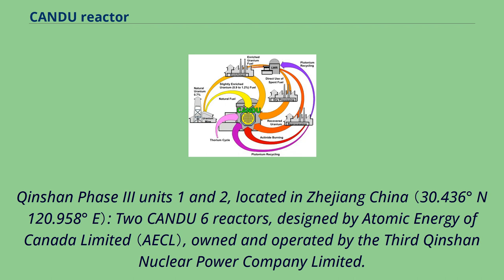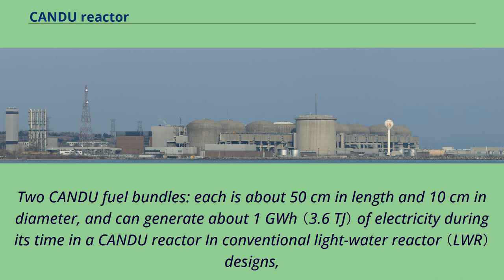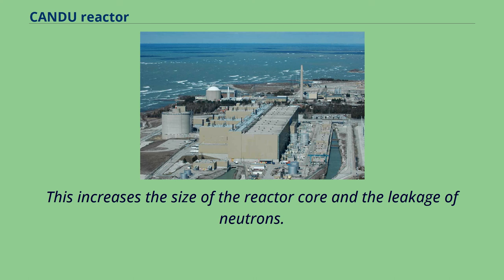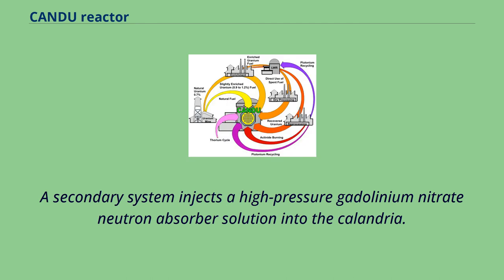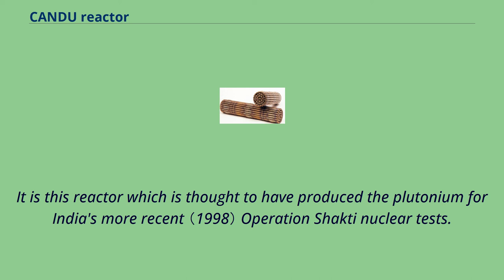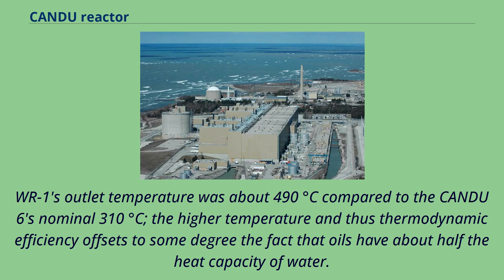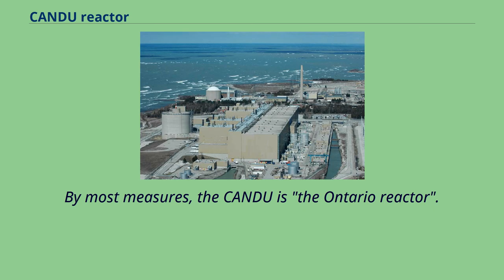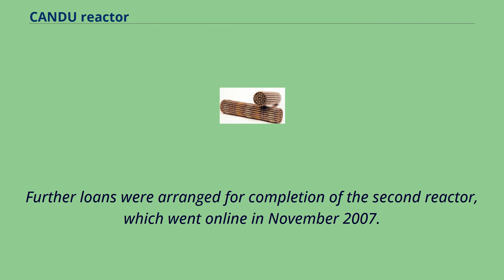CANDU reactor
Qinshan Phase III units 1 and 2, located in Zhejiang China （30.436° N 120.958° E）: Two CANDU 6 reactors, designed by Atomic Energy of Canada Limited （AECL）, owned and operated by the Third Qinshan Nuclear Power Company Limited.
Note that the installation is essentially two separate plants, inherent to the CANDU6 design.
The CANDU （Canada Deuterium Uranium） is a Canadian pressurized heavy-water reactor design used to generate electric power.
The acronym refers to its deuterium oxide （heavy water） moderator and its use of （originally, natural） uranium fuel.
CANDU reactors were first developed in the late 1950s and 1960s by a partnership between Atomic Energy of Canada Limited （AECL）, the Hydro-Electric Power Commission of Ontario, Canadian General Electric, and other companies.
There have been two major types of CANDU reactors, the original design of around 500 MWe that was intended to be used in multi-reactor installations in large plants,
and the rationalized CANDU 6 in the 600 MWe class that is designed to be used in single stand-alone units or in small multi-unit plants.
CANDU 6 units were built in Quebec and New Brunswick, as well as Pakistan, Argentina, South Korea, Romania, and China.
A single example of a non-CANDU 6 design was sold to India.
The multi-unit design was used only in Ontario, Canada, and grew in size and power as more units were installed in the province, reaching ~880 MWe in the units installed at the Darlington Nuclear Generating Station.
An effort to rationalize the larger units in a fashion similar to CANDU 6 led to the CANDU 9.
By the early 2000s, sales prospects for the original CANDU designs were dwindling due to the introduction of newer designs from other companies.
AECL responded by cancelling CANDU 9 development and moving to the Advanced CANDU reactor （ACR） design.
ACR faile...